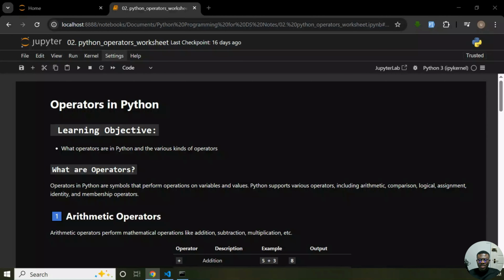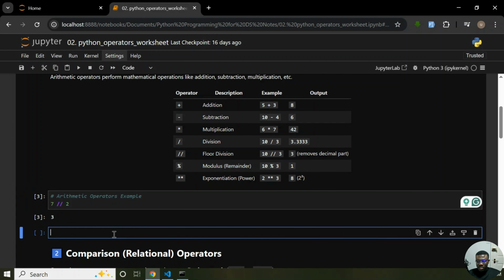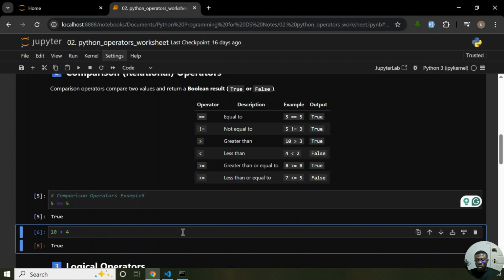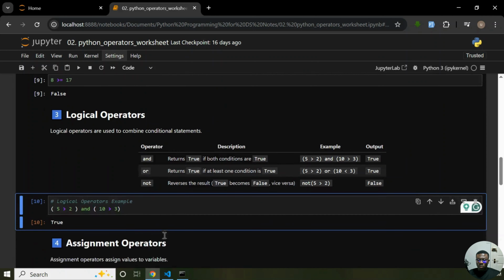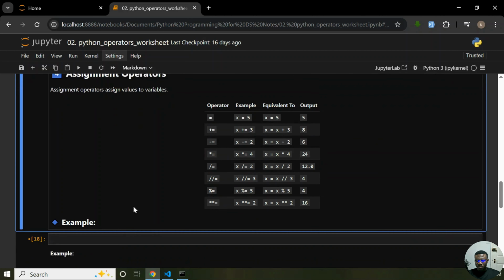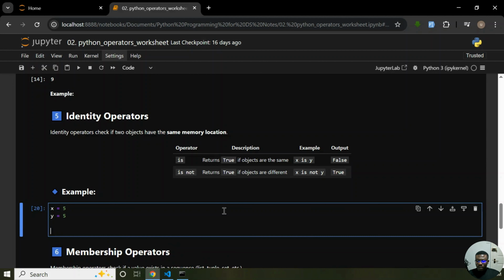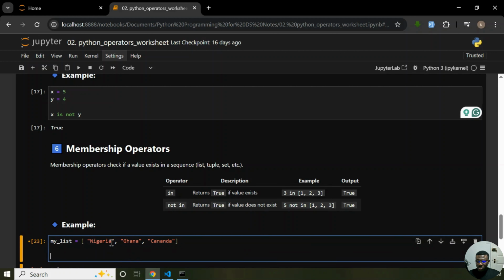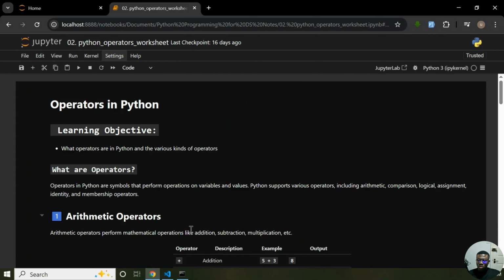Python Operators Explained | Learn Python for Data Science & ML (Ep 4)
Welcome to Episode 4 of the Data Science and Machine Learning with Iyke series! 🚀
In this video, we’re diving into Operators in Python—a key part of writing any functional code.

🔍 What you’ll learn:

1. What are operators in Python?
2. Arithmetic, comparison, logical, and assignment operators
3. Real-world examples of how they’re used

Mastering operators is essential for writing efficient code in Data Science and Machine Learning. This video breaks it down in a simple and beginner-friendly way.